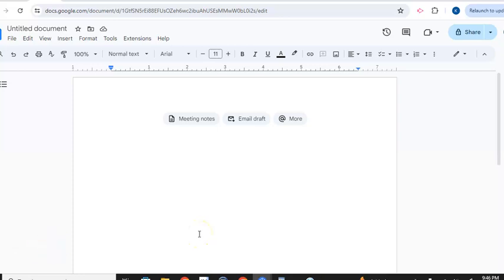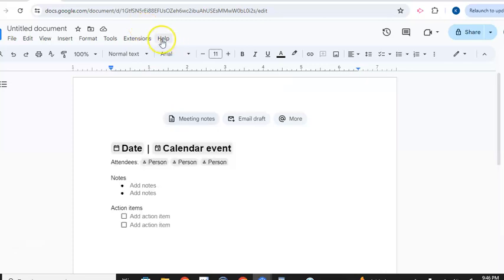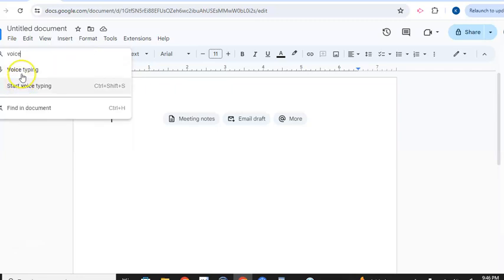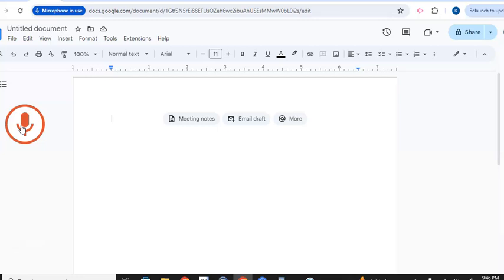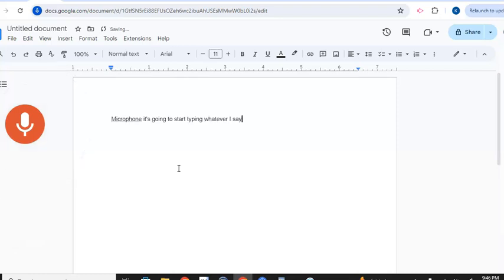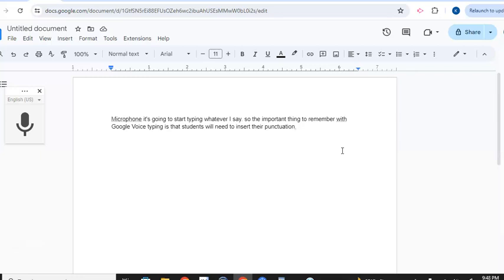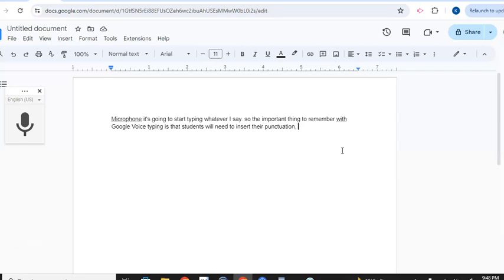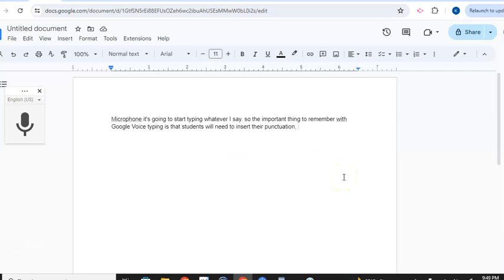EDU570 Assistive Technology: Google Voice Typing